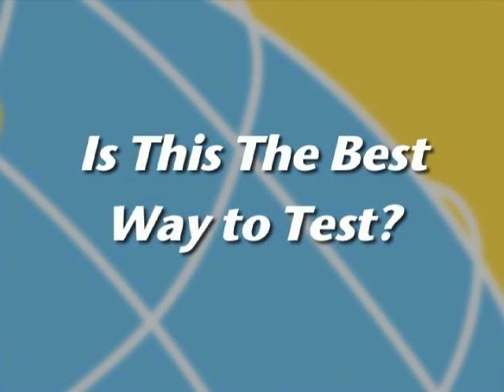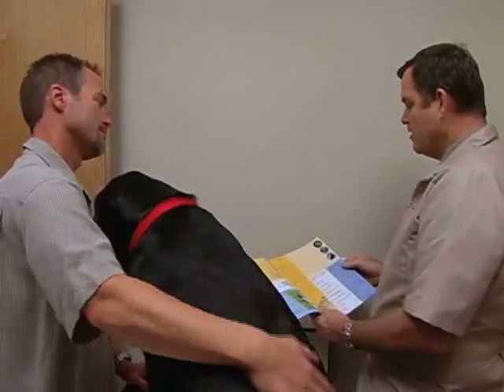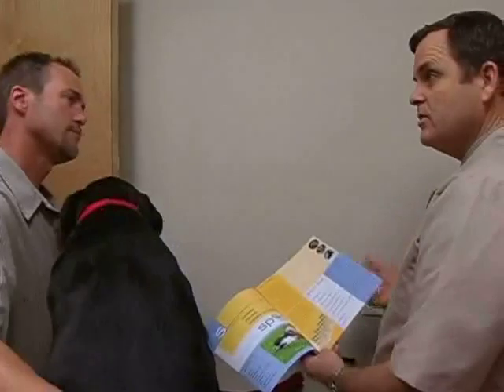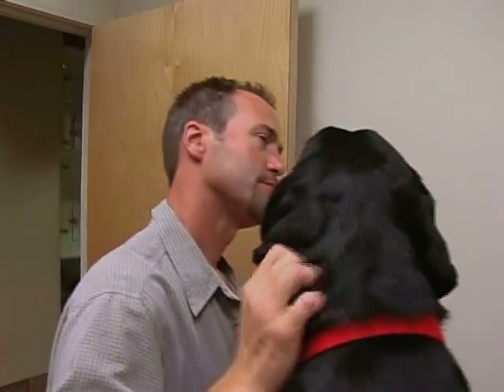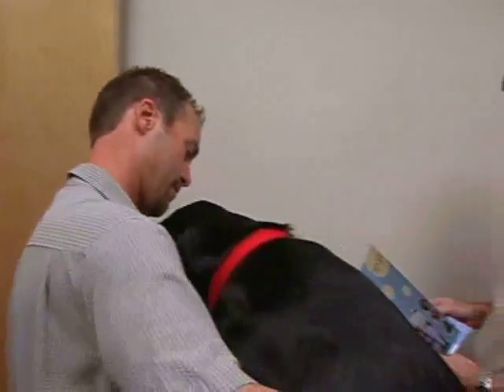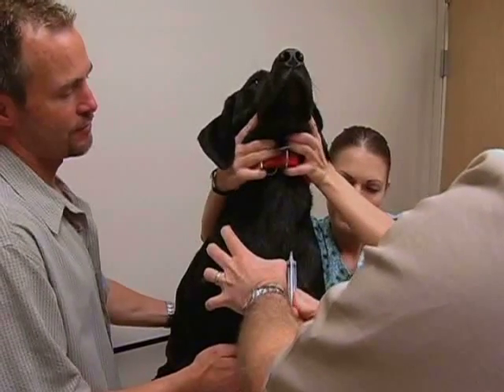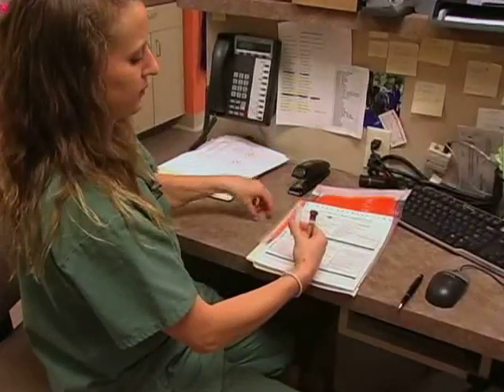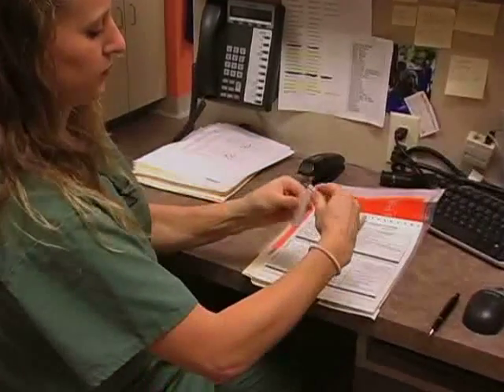Is this the best way to test my pet for allergies?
With so many options to choose from when it comes to your pet's allergies we want to share with you some of the benefits that our plant derived allergy treatment provides above and beyond suppression therapy (steroids, antihistamines, atopica, etc.)

As you may know may medications used in suppression therapy today, carry significant risks when used regularly and long term. The allergy treatment provided from Spectrum Labs is not only specifically manufactured for your pet, if and only if dietary change alone isn't enough to bring them below threshold, but is also safe for long term use as it consists mainly of plant extracts.

Feel free to review other videos here at vetallergyspot to acquaint yourself further with Spectrum Labs and the valuable services we offer.

If you have any questions about your specific pet's health please contact your Veterinarian directly. If they aren't currently affiliated with Spectrum Labs we'd be happy to discuss your pets situation with them and the advantages working with Spectrum provides them as the Veterinarian, as well as you, as the pet parent.

Ask your Veterinarian for the Spot test from Spectrum Labs. Accept nothing but the best when it comes to your beloved pet!